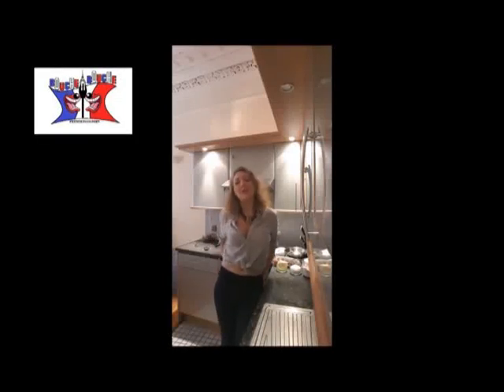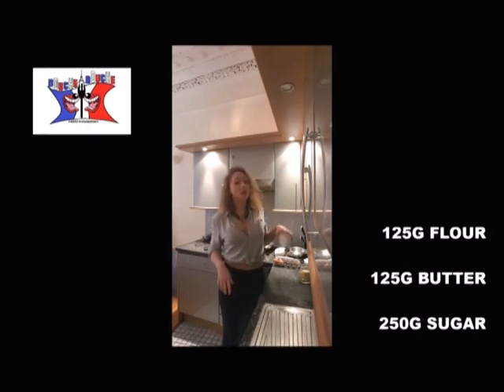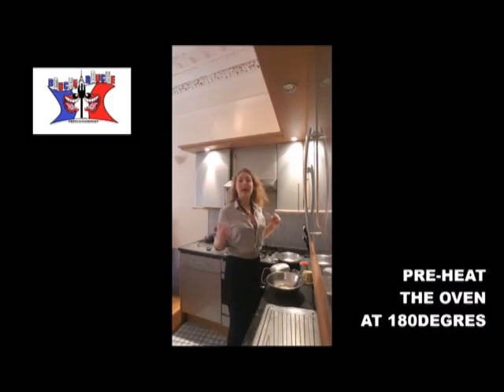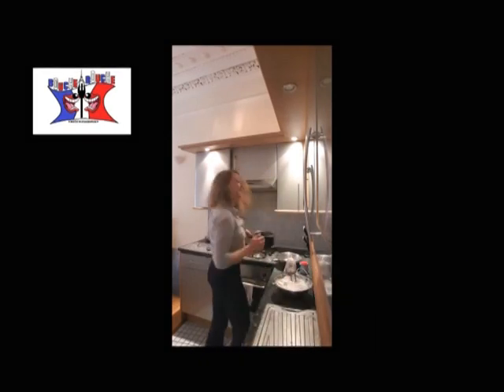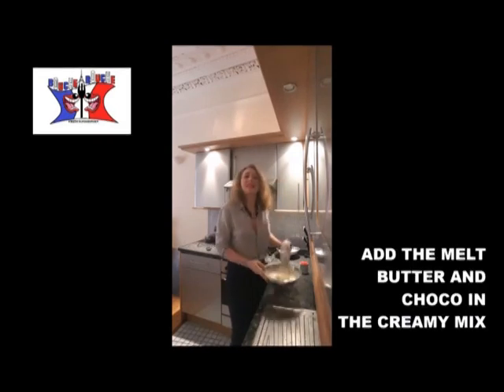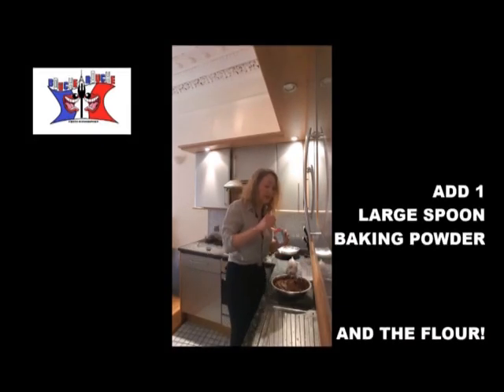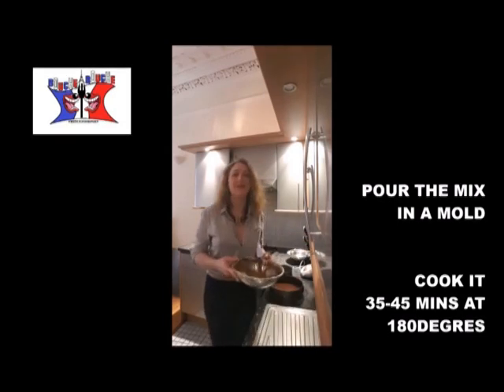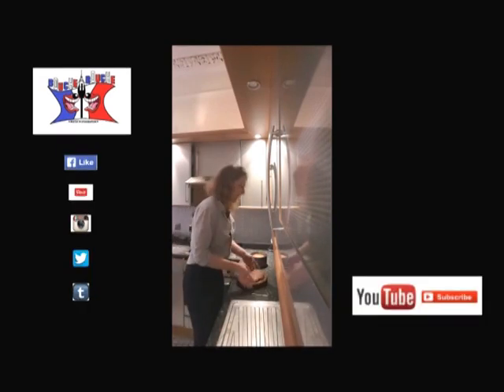CLASSIC CHOCOLATE CAKE RECIPE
Yummy light chocolate cake to eat anytime!
PS: you have to add the 125g flour in the same time than the baking powder. Sorry I cut it...
125G PLAIN FLOUR
125G BUTTER
250G SUGAR
4EGGS
200G DARK CHOCO
BAKING POWDER